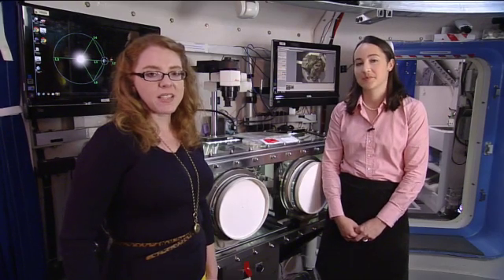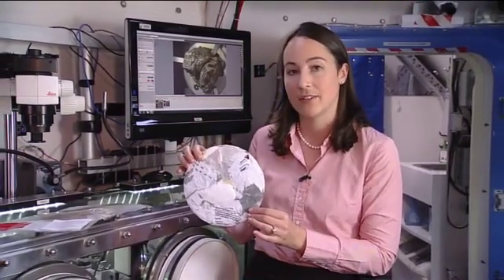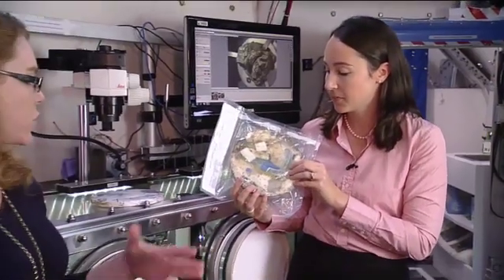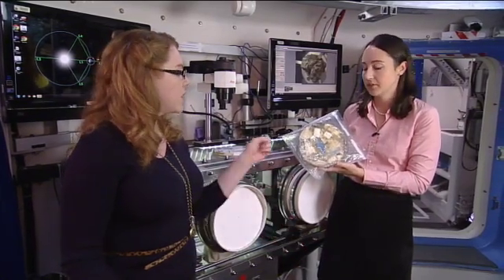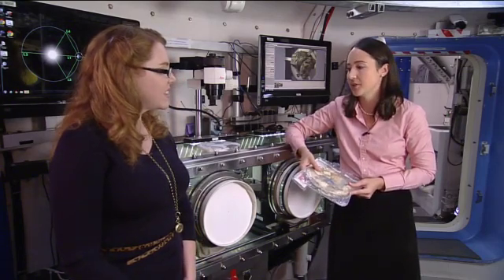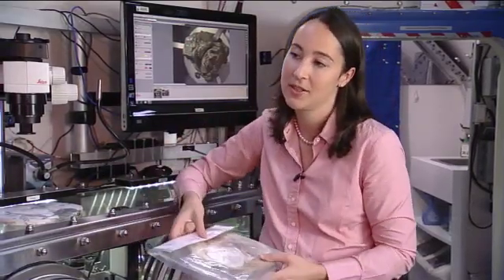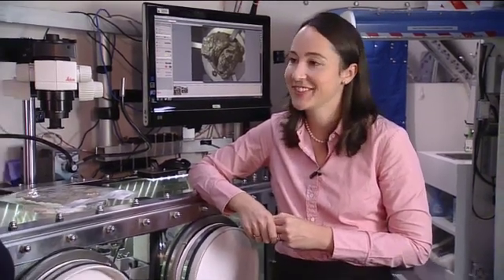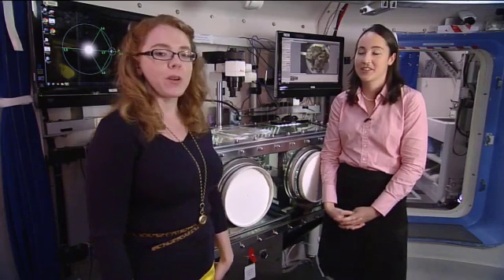ISS Update: Logistics Reduction and Repurposing (Part 2)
Public Affairs Officer Brandi Dean interviews Sarah Shull, Deputy Project Manager Logistics Reduction and Repurposing. Shull, who is with the Advanced Exploration Systems, discusses the Logistics to Living tests from the Deep Space Habitat mockup at Johnson Space Center.